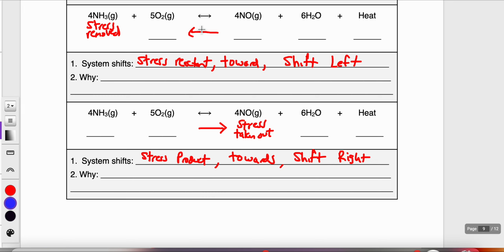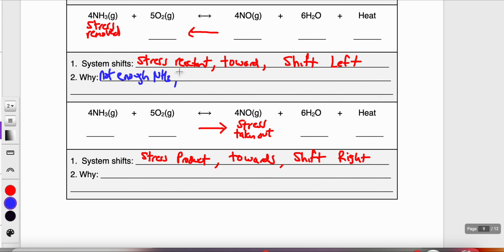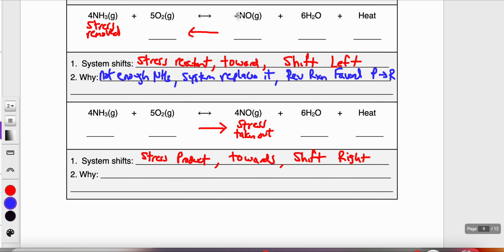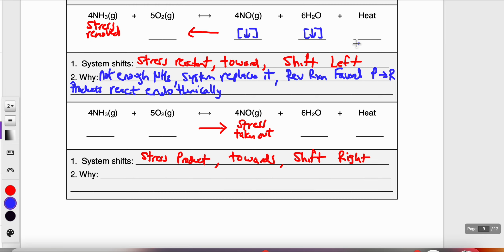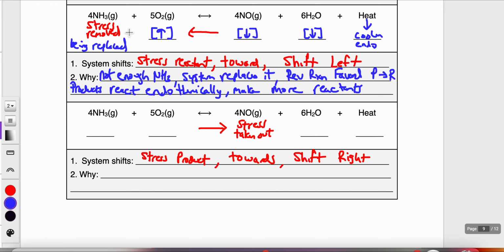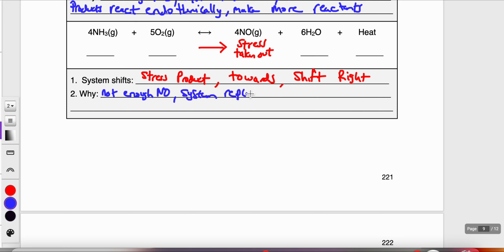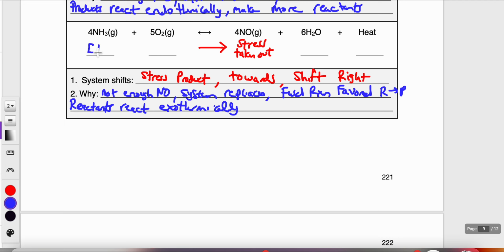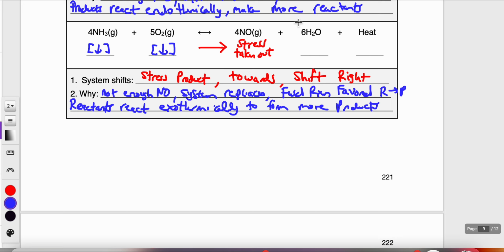2023 RC Equilibrium p221 bottom